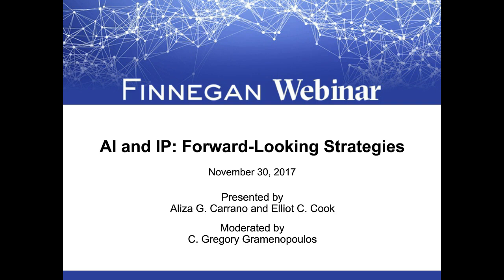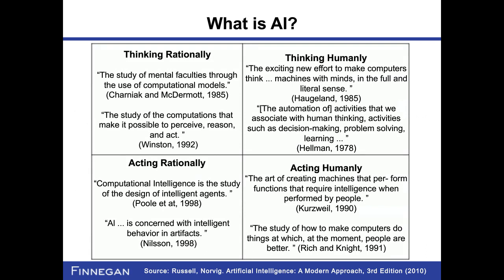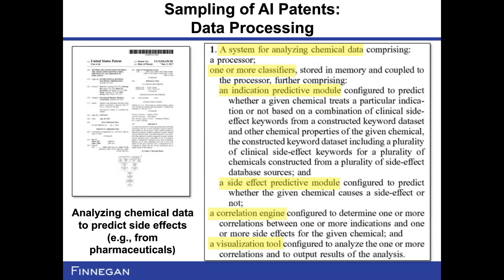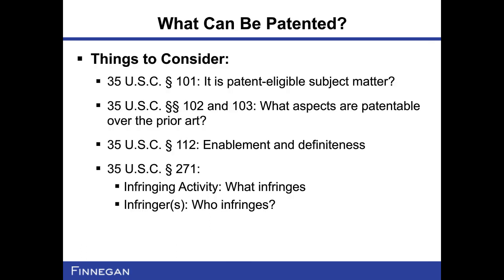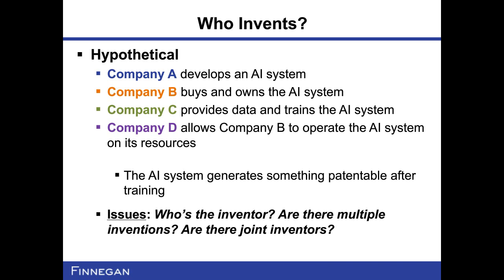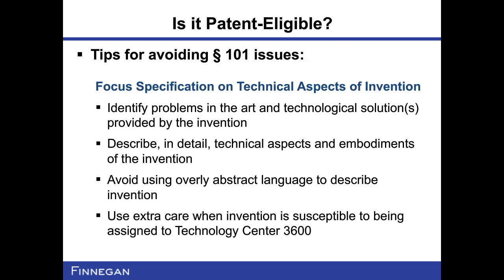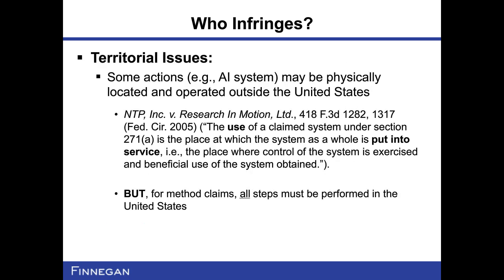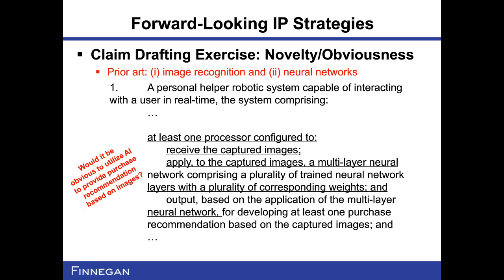Artificial Intelligence and IP Webinar Series: Forward-Looking Strategies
Artificial intelligence (AI) is disrupting countless fields of technology, and that trend will continue. Intellectual property (IP) practitioners must understand AI technologies and how to most effectively protect them. In this webcast, Finnegan attorneys will examine these issues from numerous angles. They will address what traditional legal principles need to be reevaluated, and in some cases revised, in order to strategically protect AI innovations.